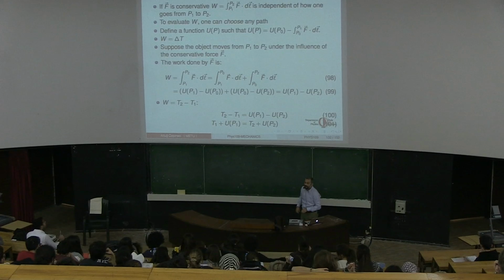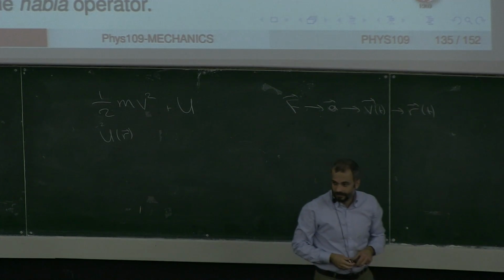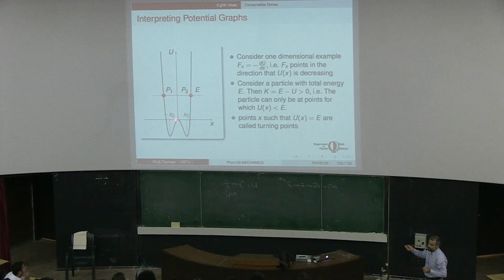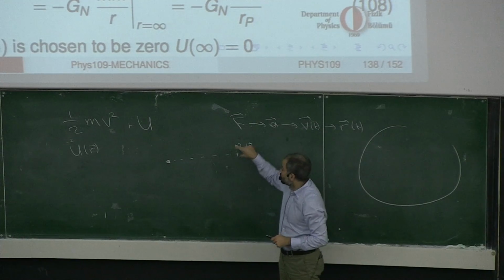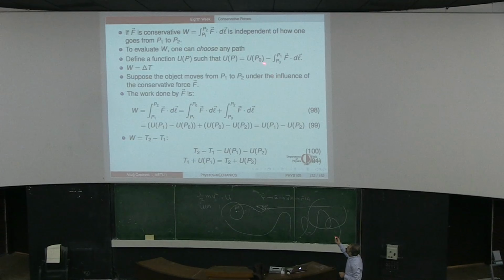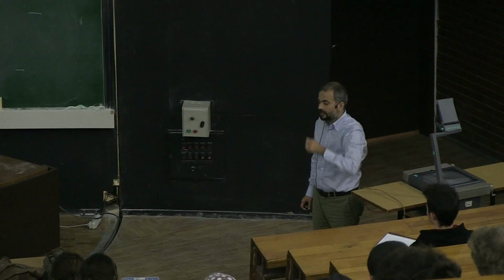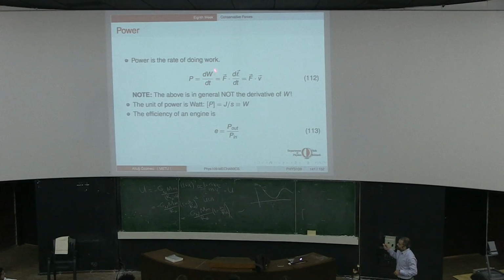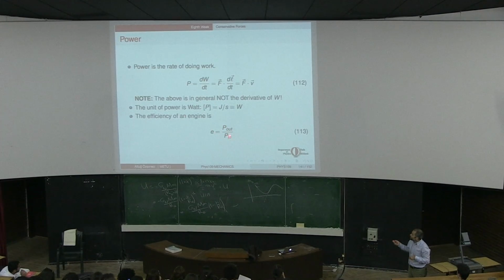Mechanics I - Week 8 - Day 2 - Lecture 1 - Prof. Dr. Altuğ Özpineci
Lecture Title (Subject/s):
Review of Potential Energy and Conservation of Energy
Concept Questions on conservation of energy